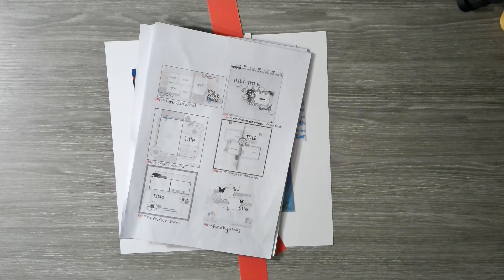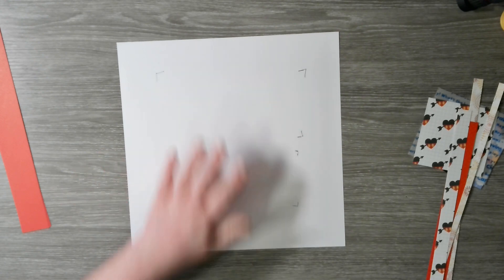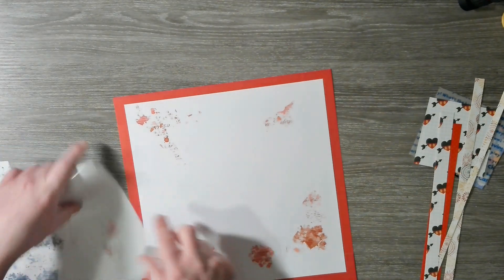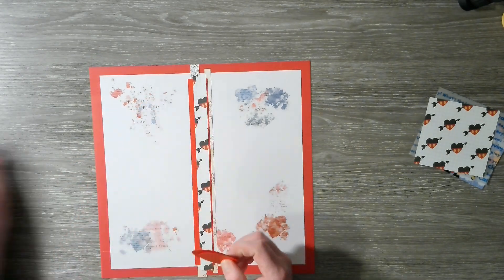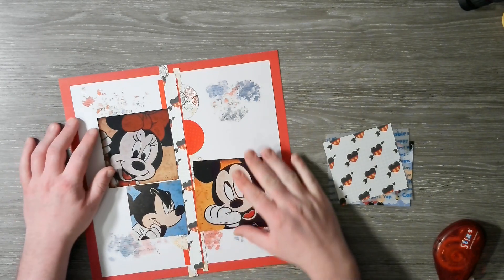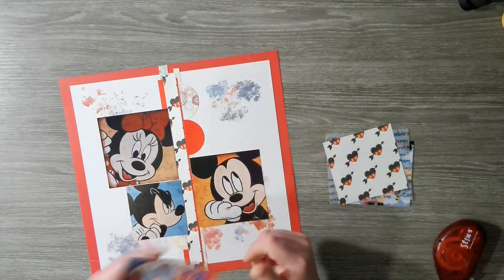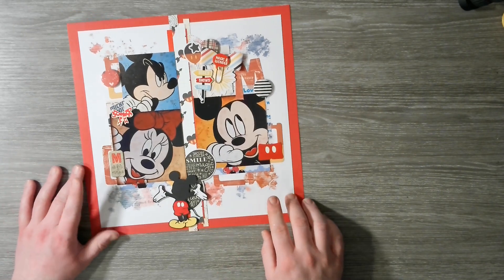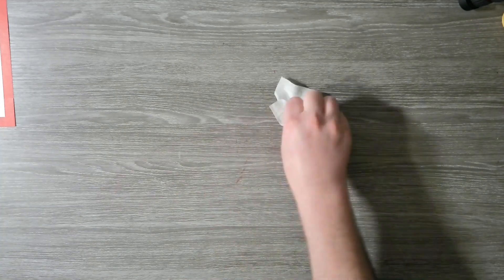fasfeb24 Follow A Sketch February 2024: Day 16 - Mickey & Minnie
Check Out Sandie at  @Steakgoddess